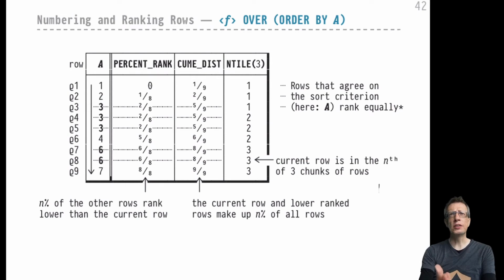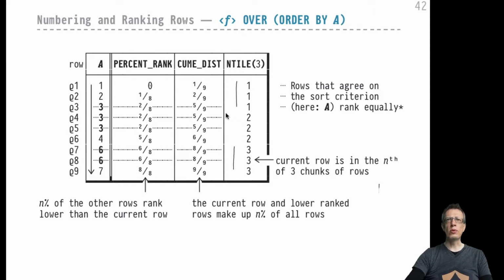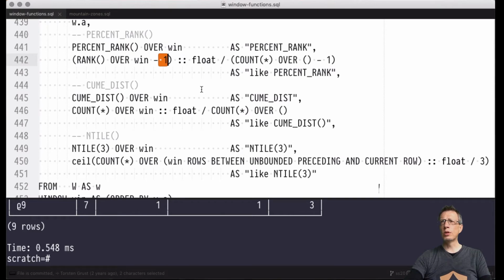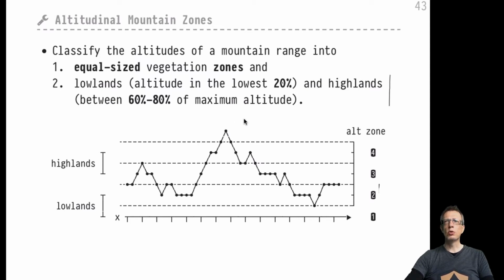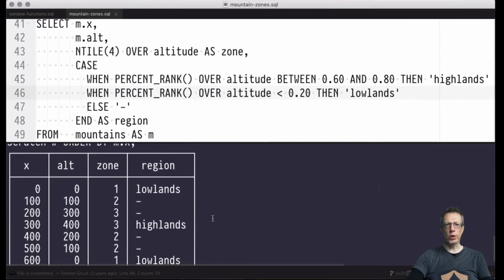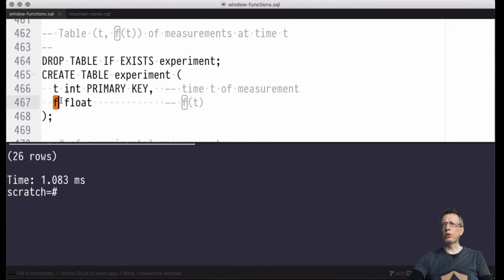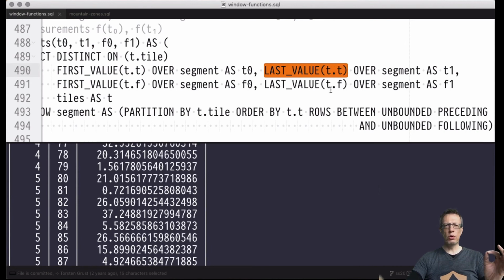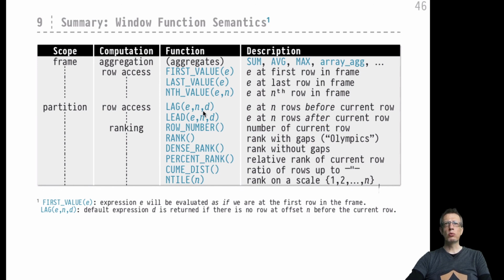Advanced SQL — Chapter #05 — Video #38 — PERCENT_RANK/CUME_DIST/NTILE, mountain zones, linear approx